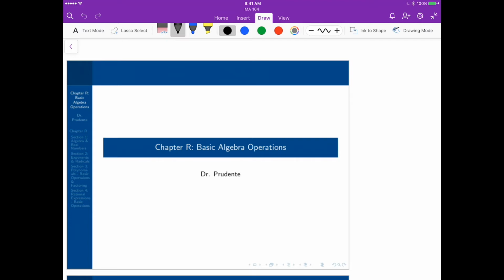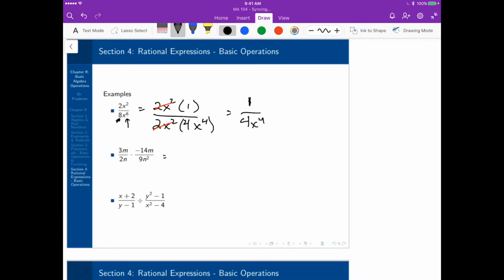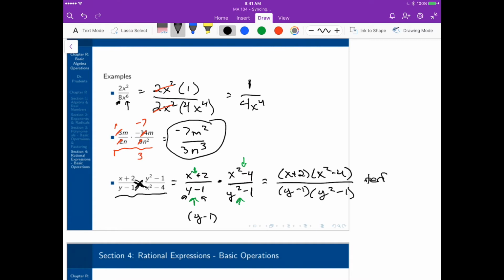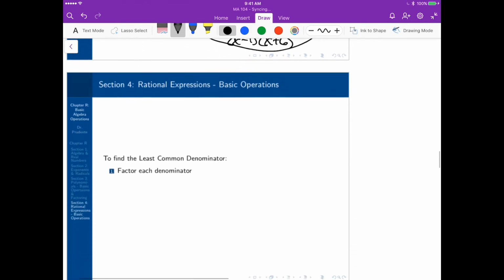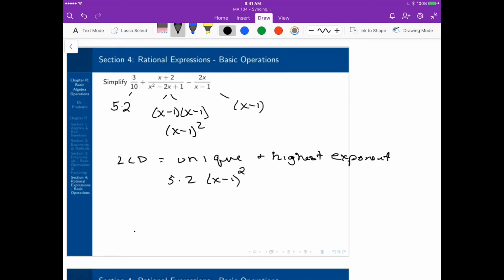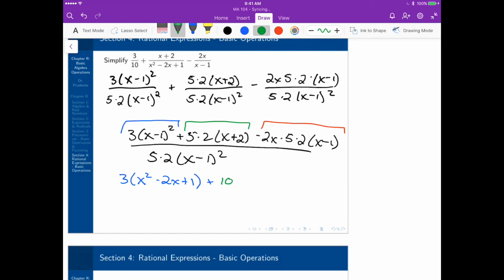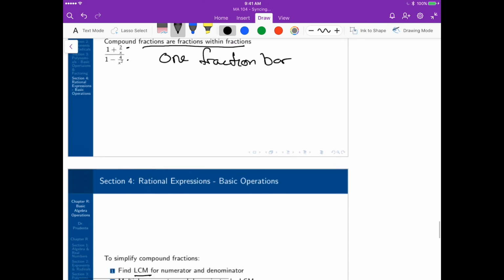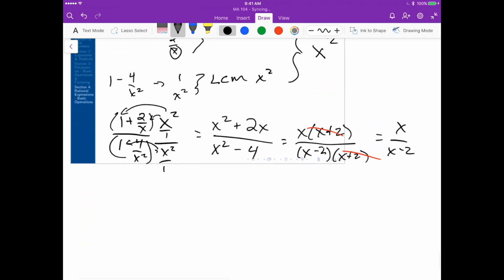Elementary Functions: Section R-4